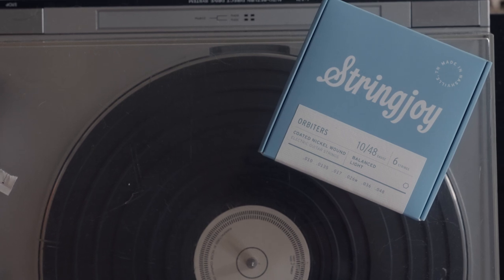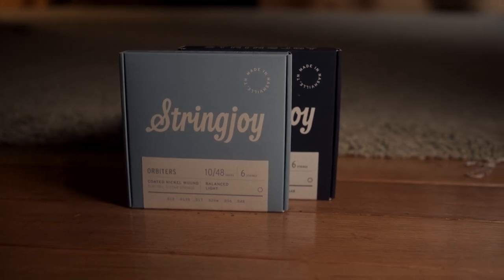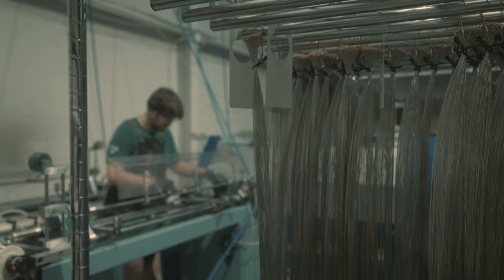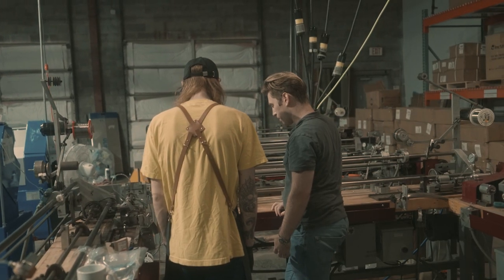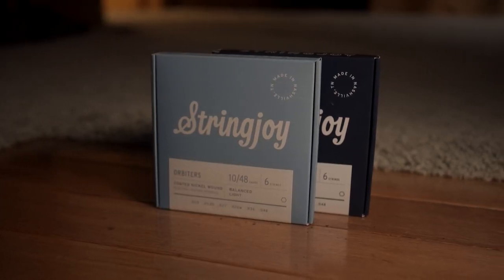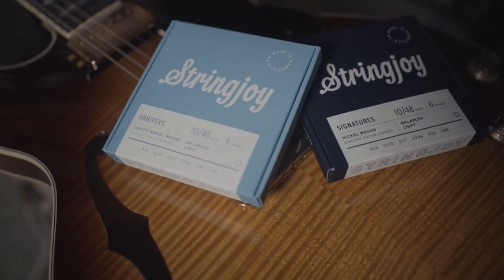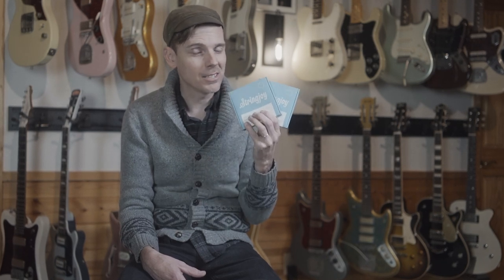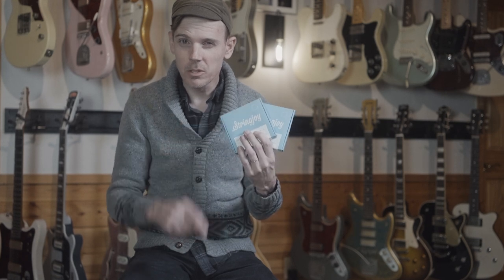Stringjoy Orbiters Demo: Can You Tell They're Coated?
How do Stringjoy Orbiters Coated Electric Guitar Strings compare with their uncoated counterparts, Stringjoy Signatures? We put them to the test so you can decide for yourself.

We created Stringjoy Orbiters top serve as a coated string for people who don't like coated strings. They have a largely natural, uncoated feel, with even a touch MORE brightness than uncoated strings (a first in the world of coated strings). We hope you're into 'em, and if not remember—not everybody NEEDS coated guitar strings, we just want to offer something awesome for those folks who do.

WHAT'S OUR DEAL?
Stringjoy is a boutique guitar string manufacturer located in Music City—Nashville, TN. Through innovative designs, first-rate materials, and labor-intensive winding techniques, we make it our mission to craft the finest strings in the world, bar none.